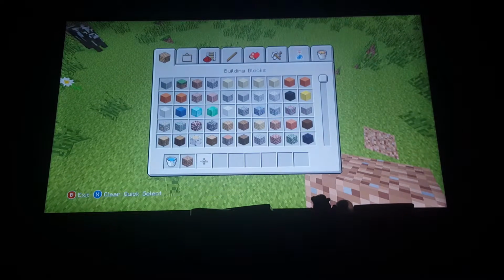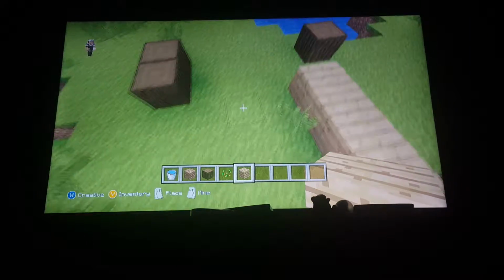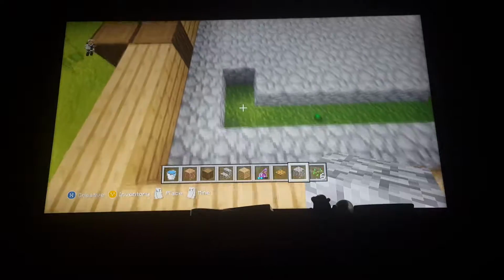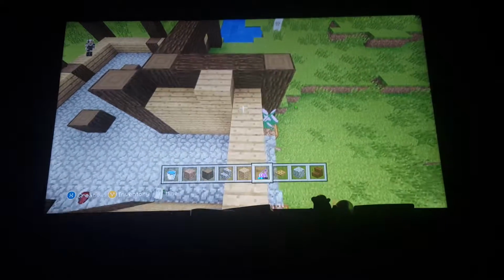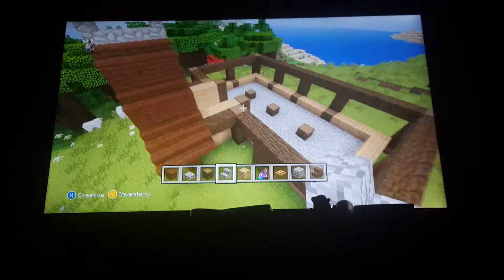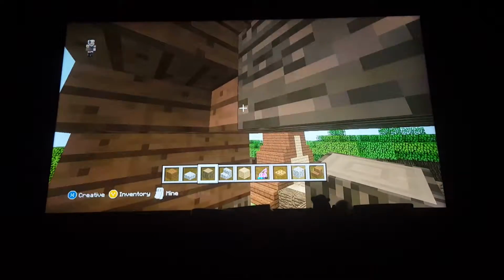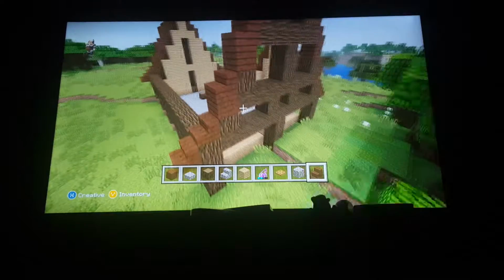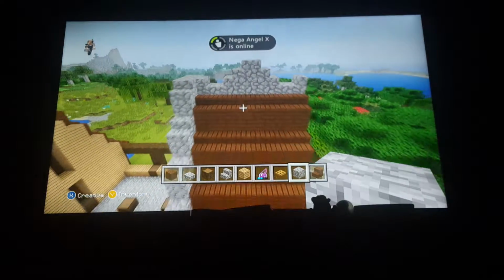Let's Build: Minecraft Decent Looking House Basics? Pt1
*Brief Mature Content*
Heya kittens welcome to my first lets build on minecraft, today im going into how to make a house appealing to the eye rather than meh
Sorry for poor quality using a phone to record